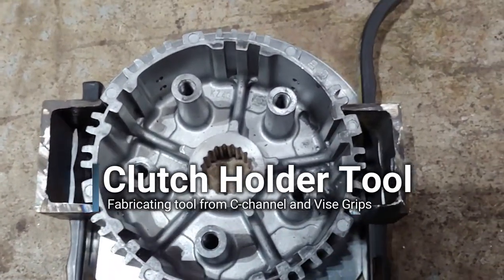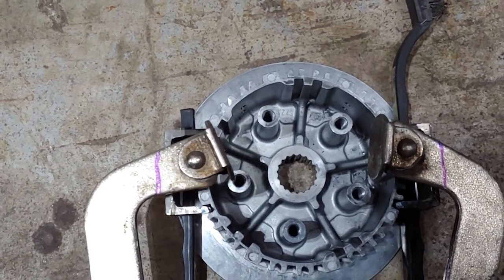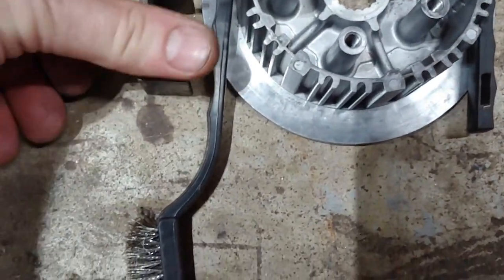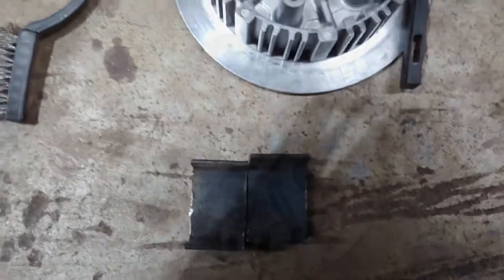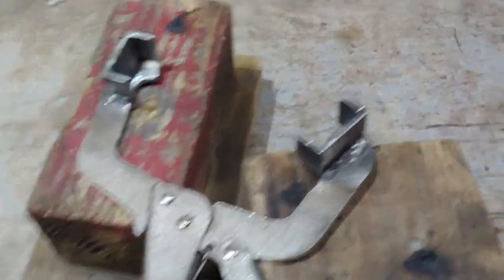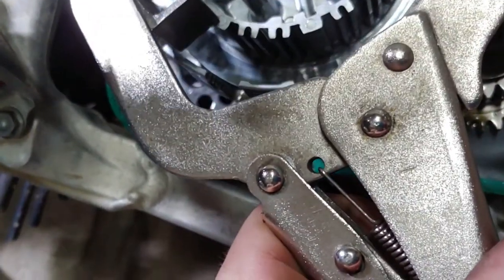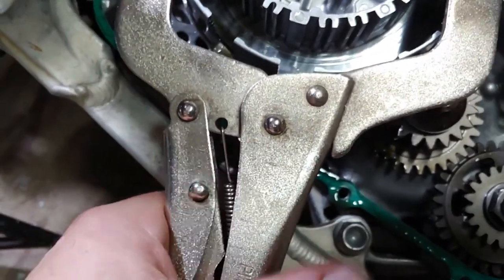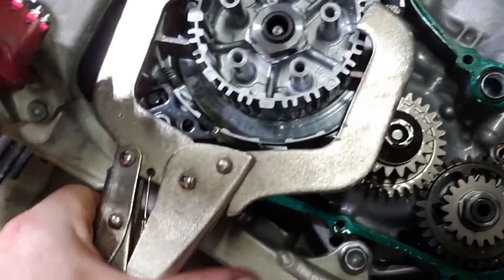DIY Clutch Holding Tool for Dirt Bike ATV | How to Make Your Own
Today is short but to the point video on how I made my very own Power Sport Clutch Holding Tool out of common tools and materials using a welder and cutting wheel.

 Here are some tools I used in the making of this video...

1. Lincoln Welder
2. Craftsman 4.5" Angle Grinder
5. 1.5" x .75" C-Channel Metal Stock
6. Smart Phone TriPod
7. Smart Phone Tripod TALL
8. Wireless Lapel Mic